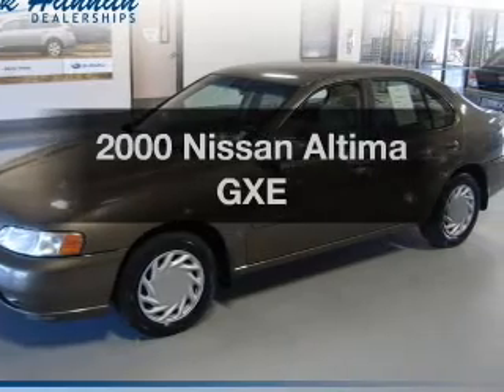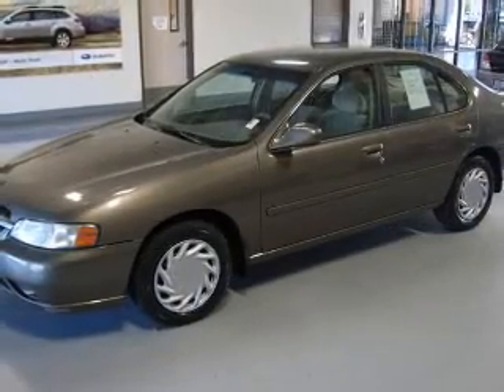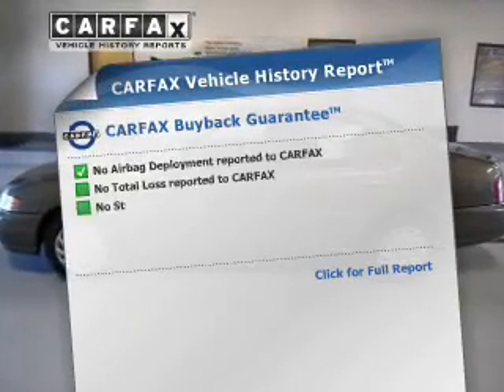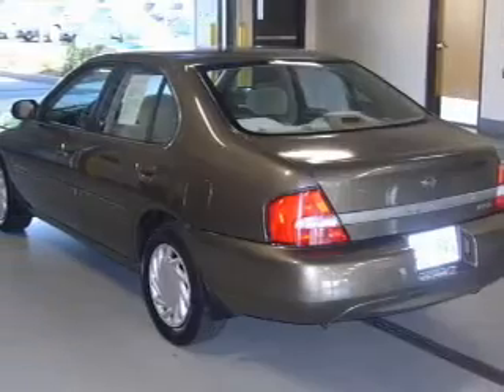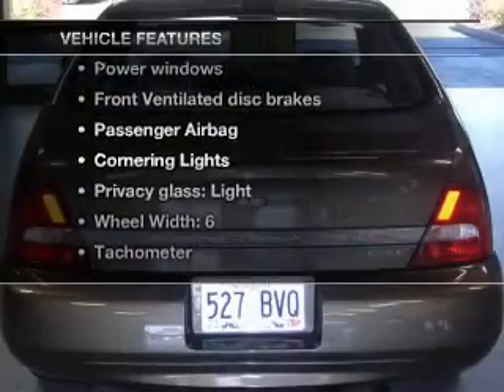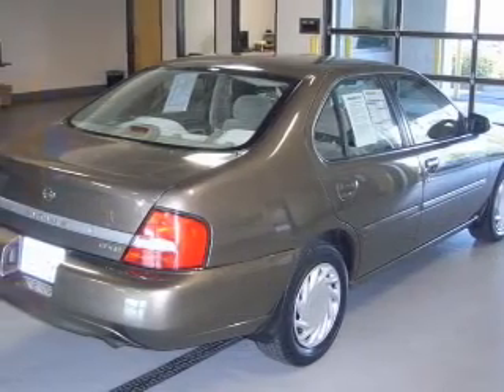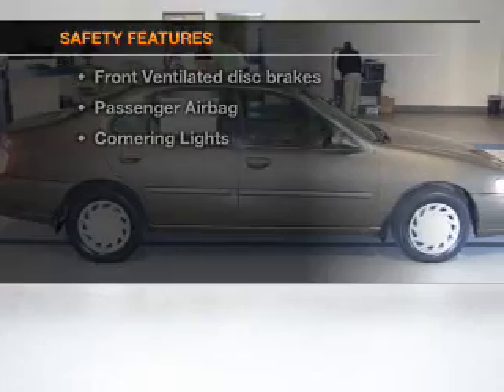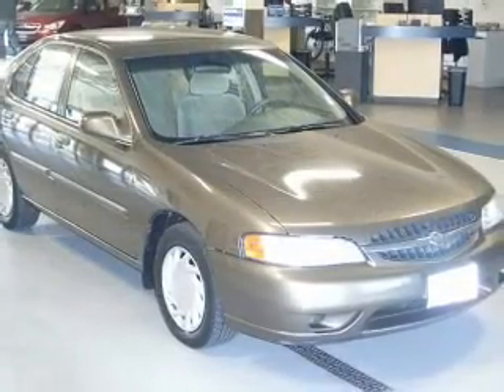2000 Nissan Altima - Vancouver WA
Year: 2000
Make: Nissan
Model: Altima
Trim: GXE
Engine: 2.4 liter inline 4 cylinder 16 valve
Transmission: 4-Speed Automatic
Color: Brown
Mileage: 148090
Address:
1200 NE 95th Street